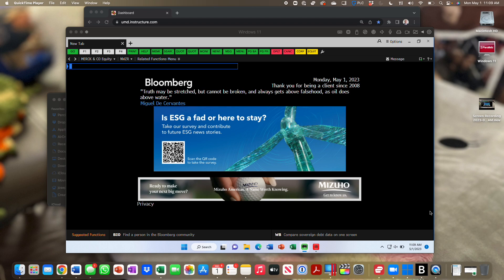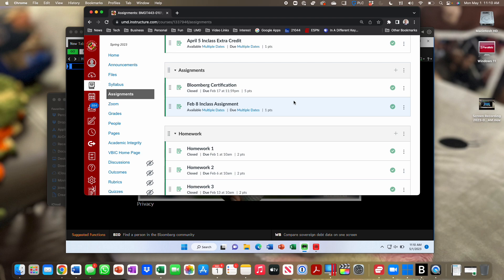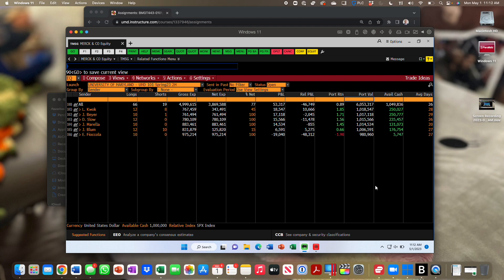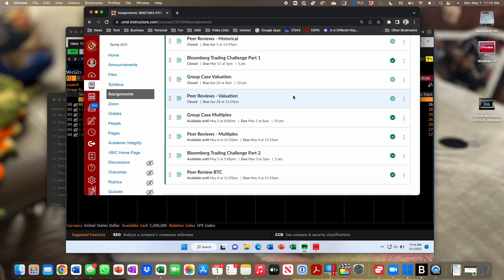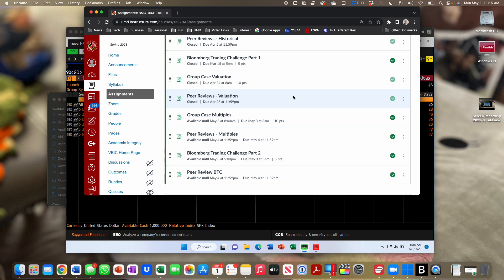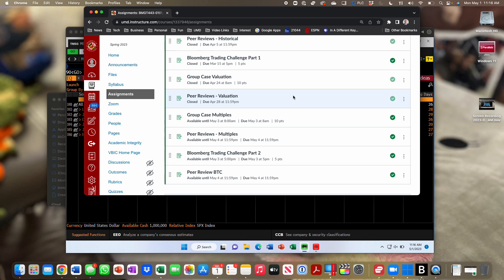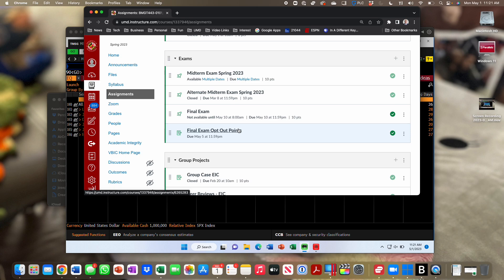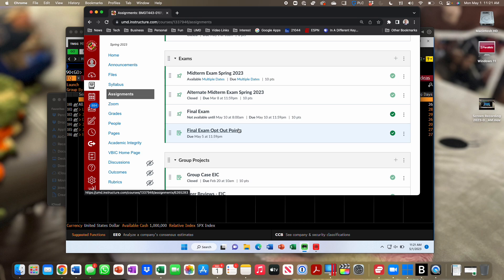May 1 Multiples and End of Semester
Multiples analysis of Meta, Alphabet and Apple